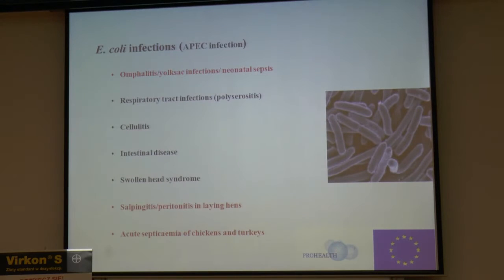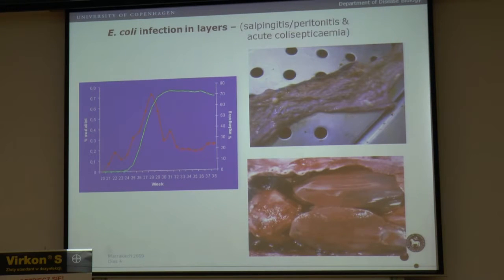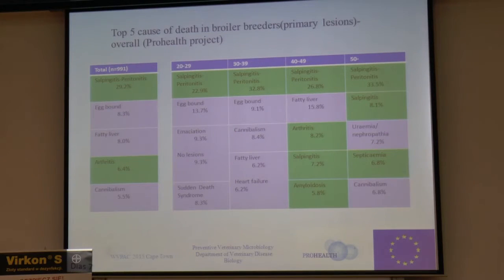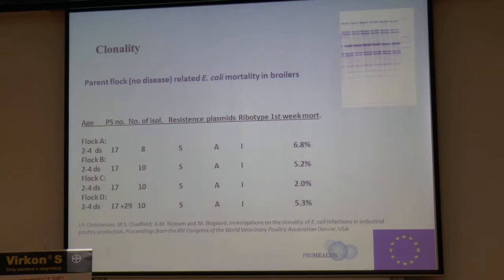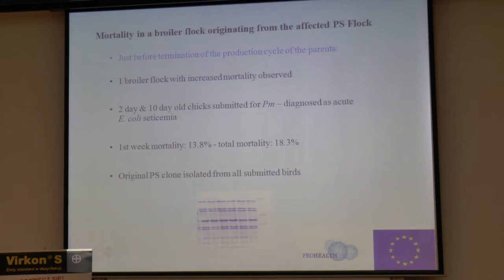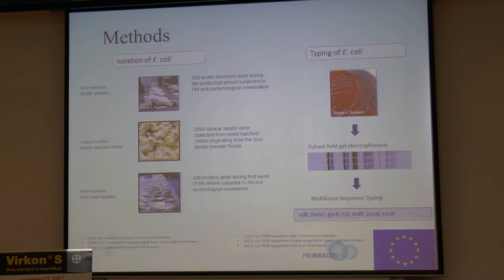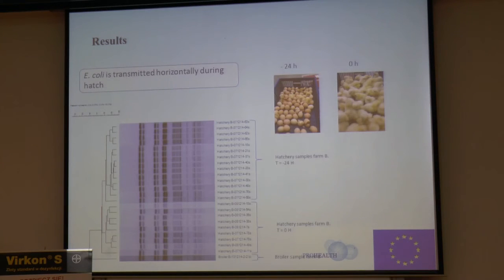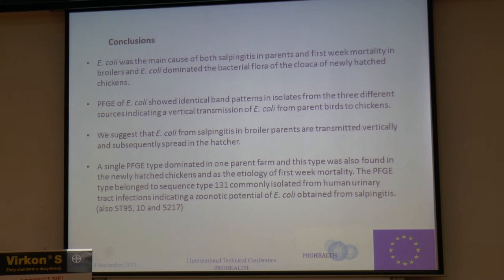Vertical transmissions of Escherichia Coli in broiler production and biosecurity aspects